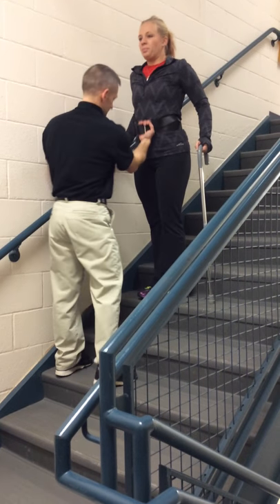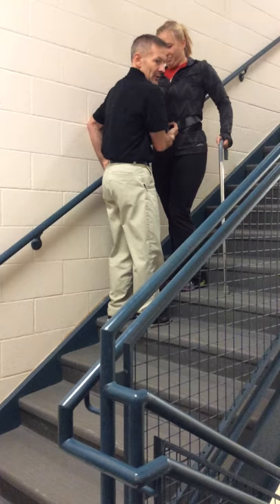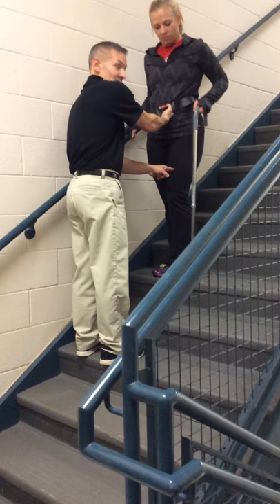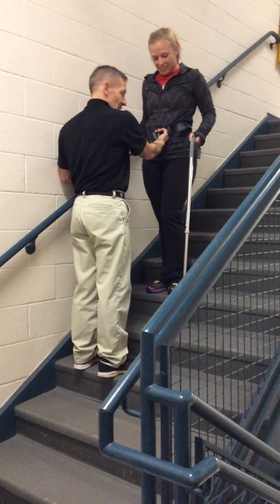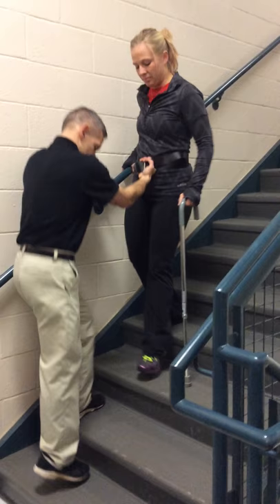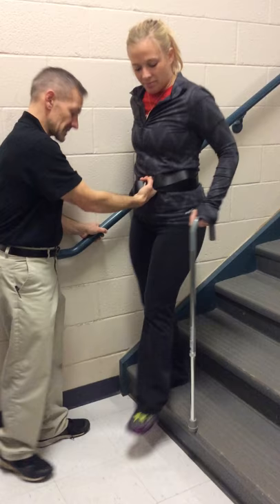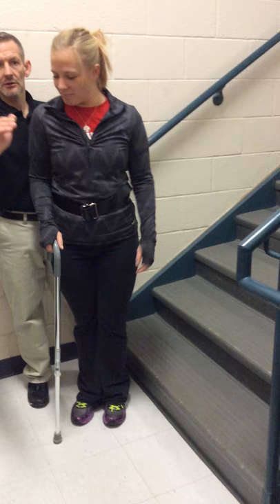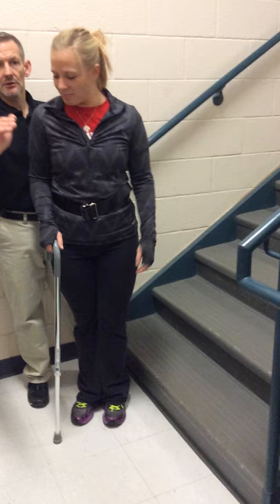Video 4: Cane with Railing Coming Down